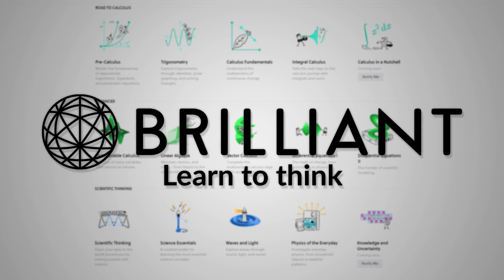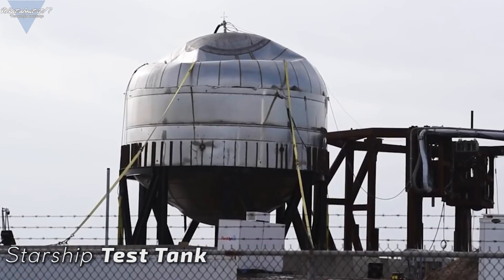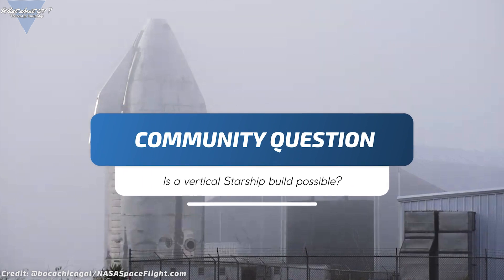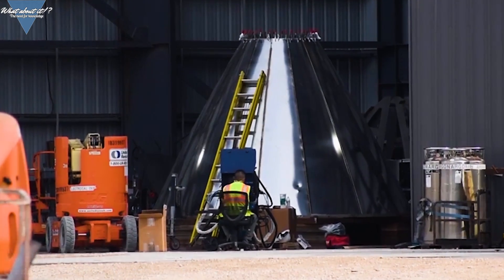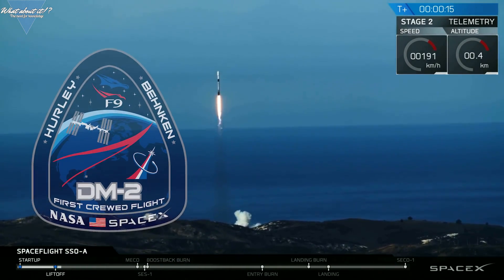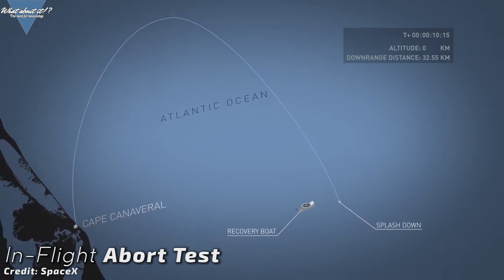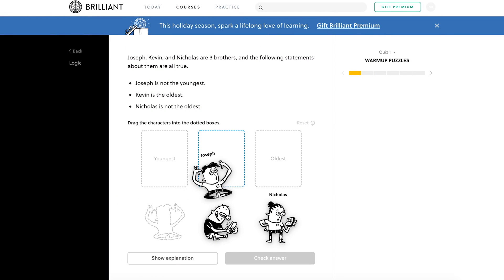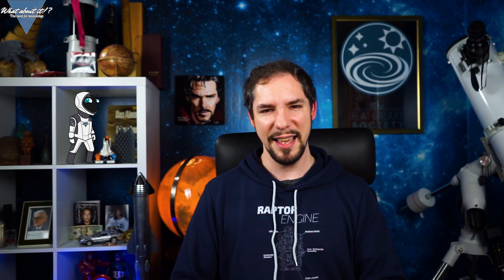65 | SpaceX Starship Updates – Crew Dragon In Flight Abort Preview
In this Episode, we will yet again take a look at SpaceX's progress in Boca Chica and at the Starship Shipyard. We will also take a look at the recent pressure test again to analyze the aftermath. Last but not least, we will look at a preview of the upcoming Crew Dragon in-flight abort test and what we can expect from the upcoming launch on January 18th.